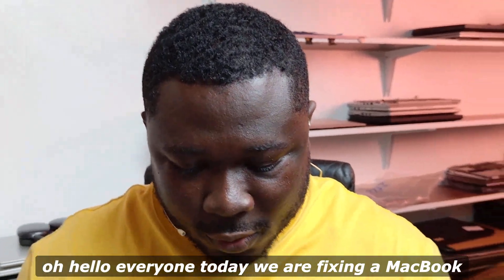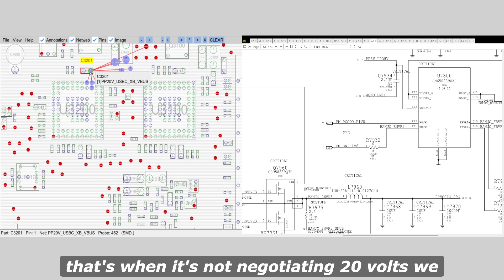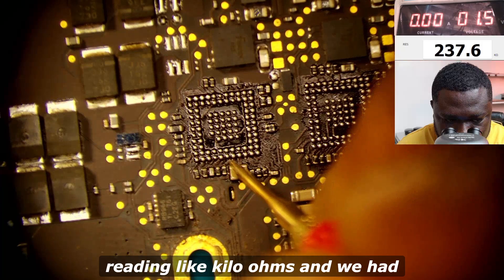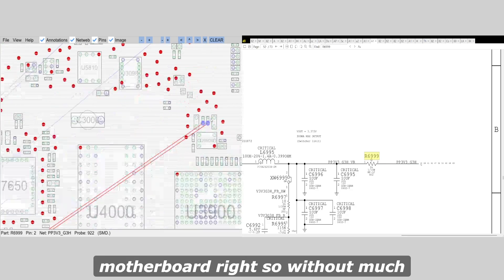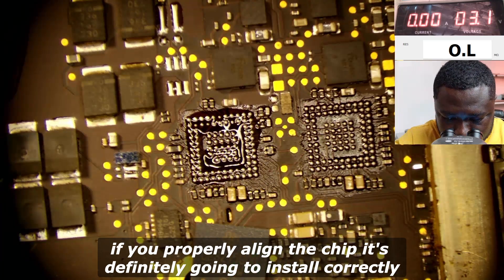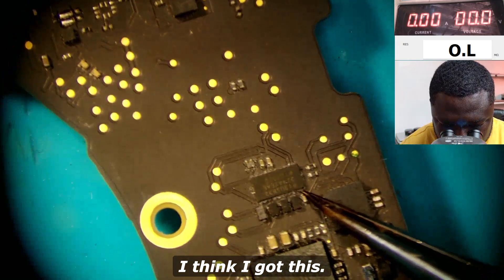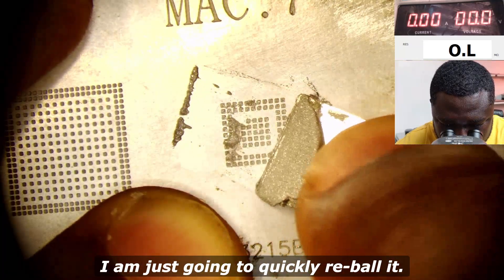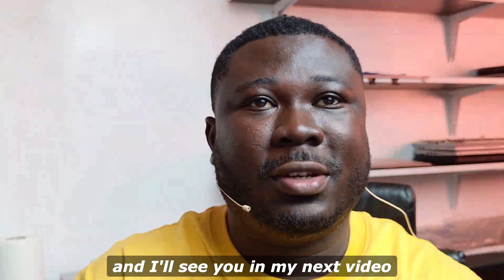MacBook not turning on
Guys, here I fixed a MacBook Pro that was not turning on due to a low resistance on the PP3V3_G3H